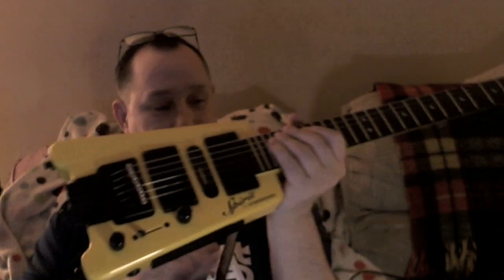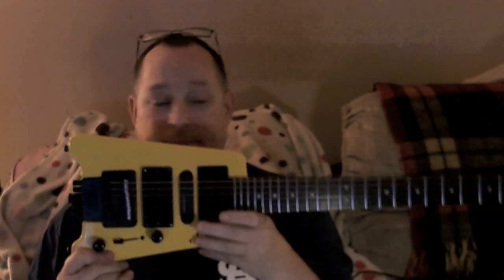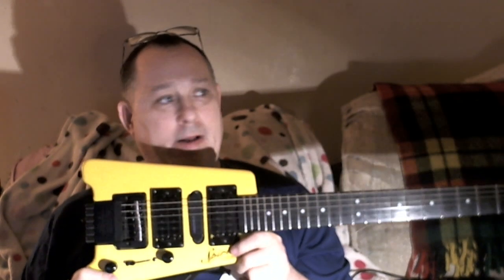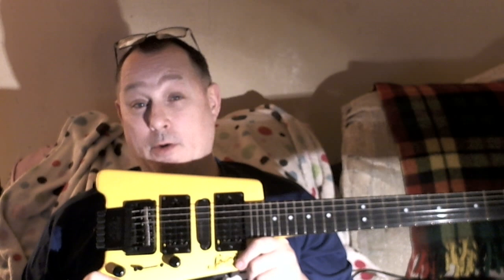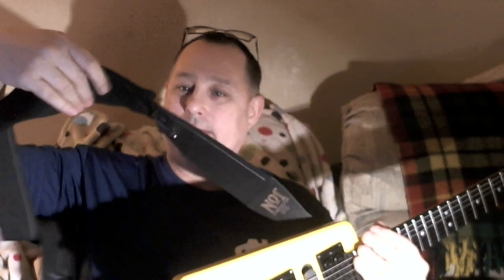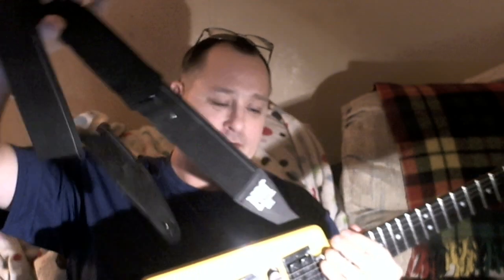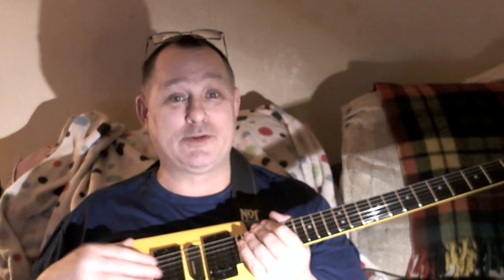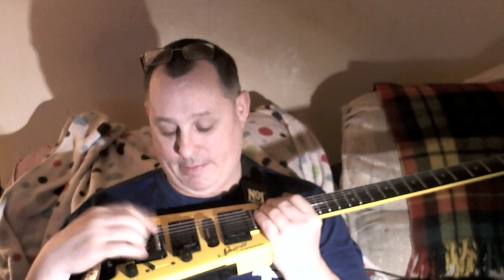Steinberger spirit middle pick up woe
the middle pick up is a "custom" or oddball , smaller size . somwething  i was not aware of .